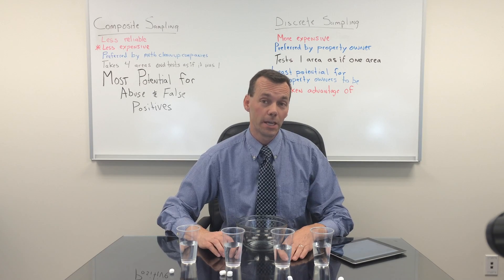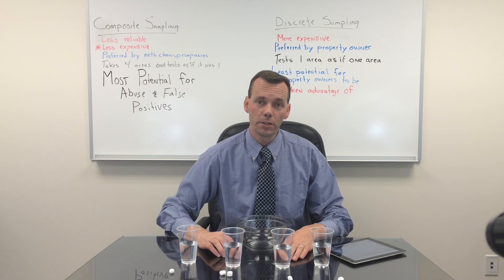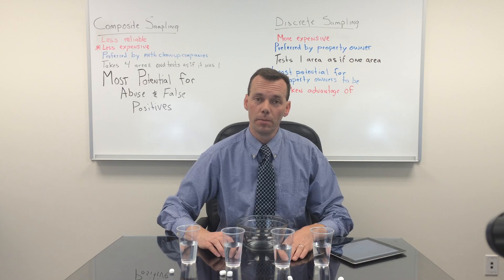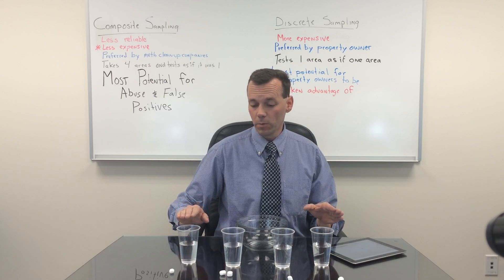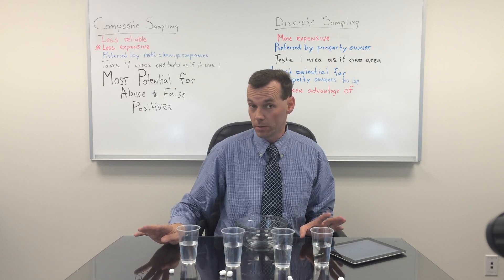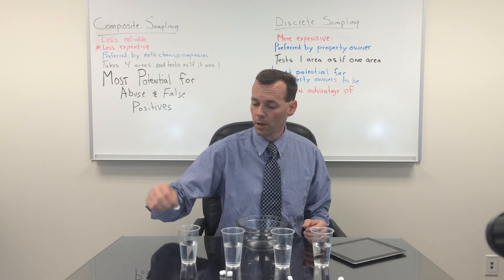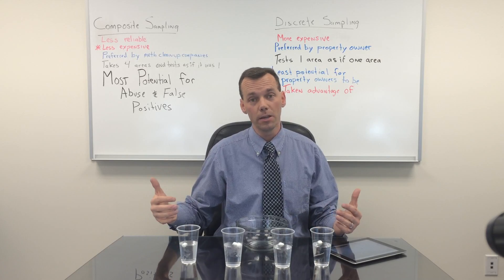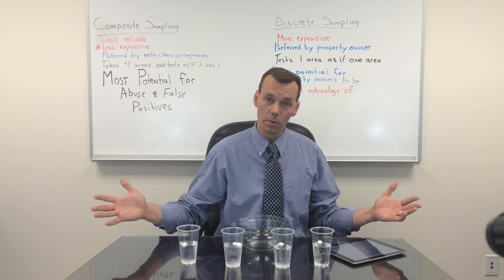Explanation of Composite Sampling